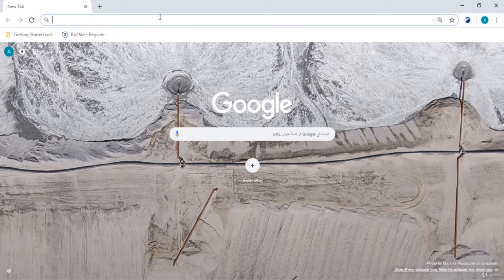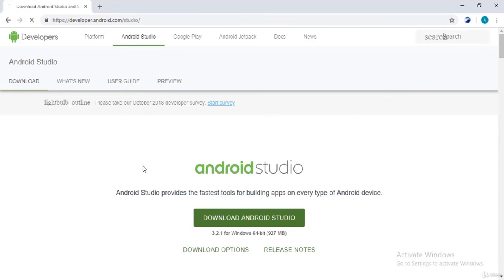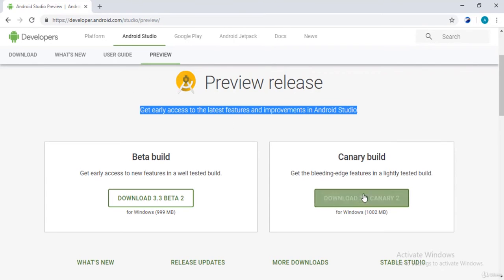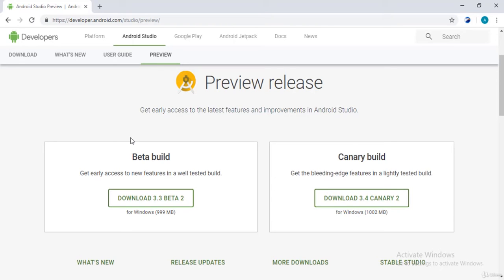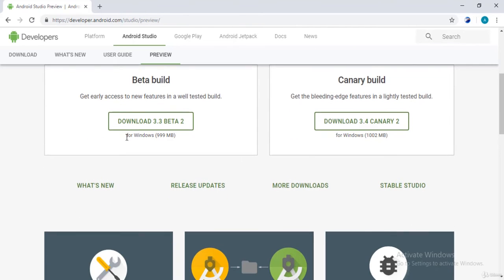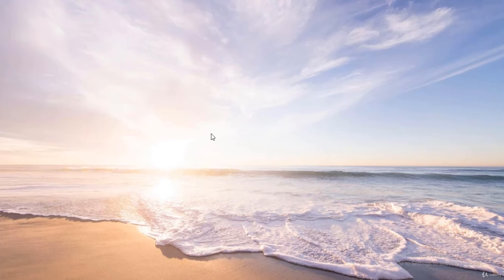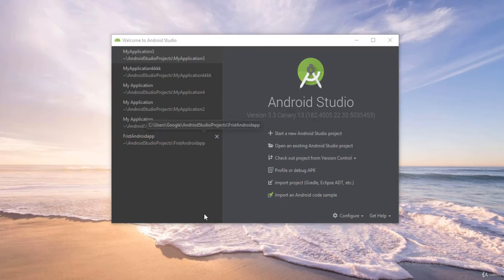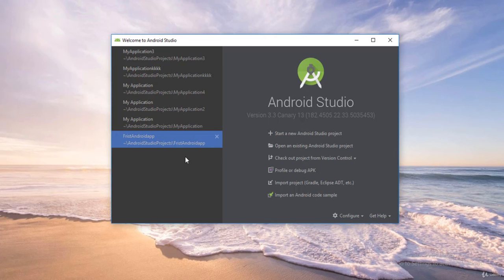1 Download and Install Android Studio